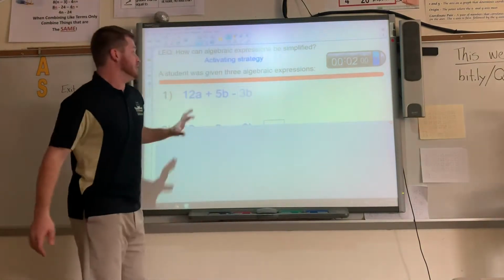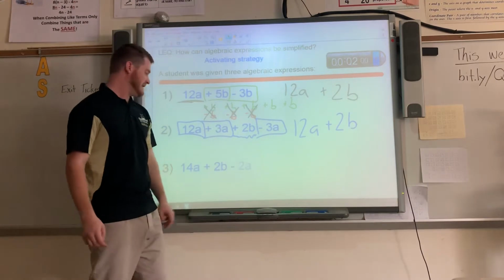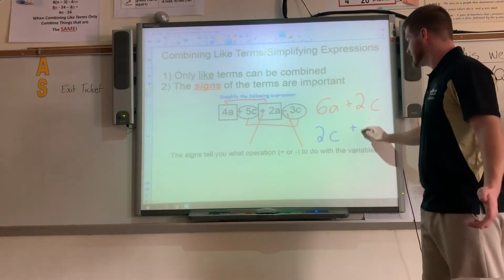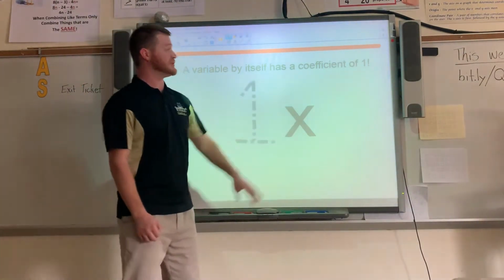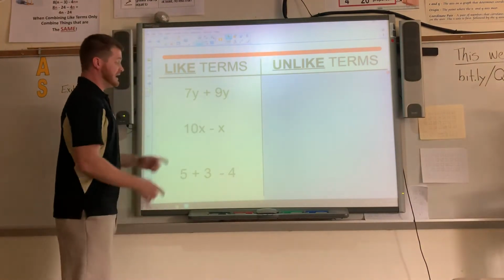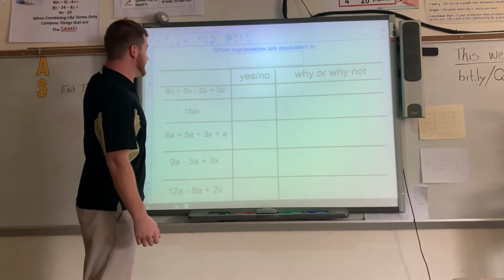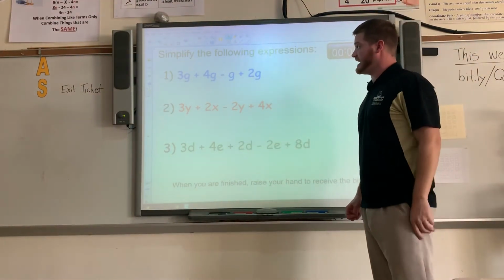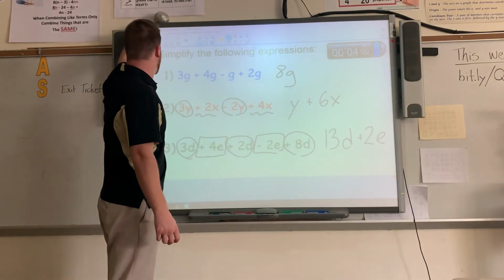Combining Like Terms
Algebra Introduction